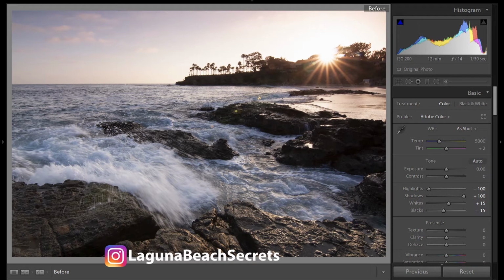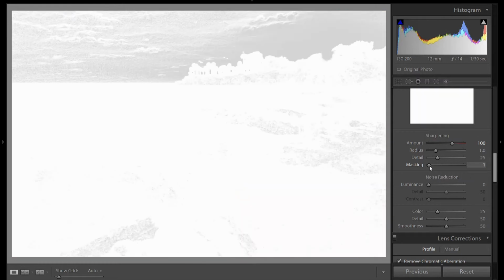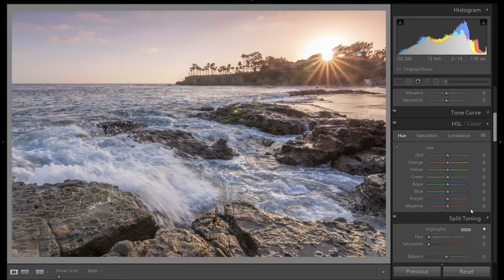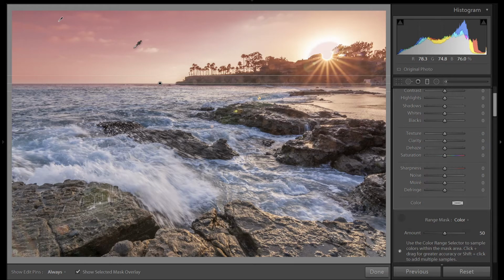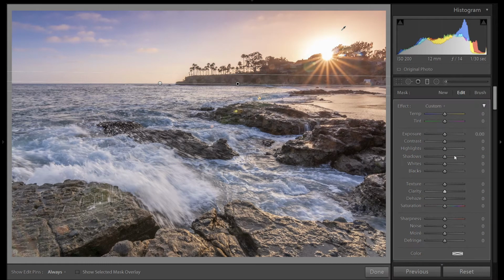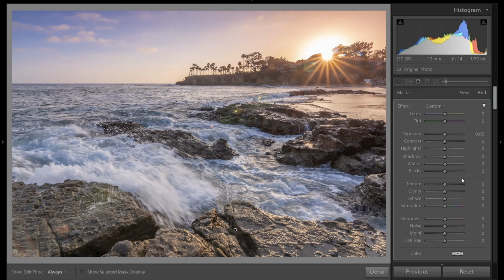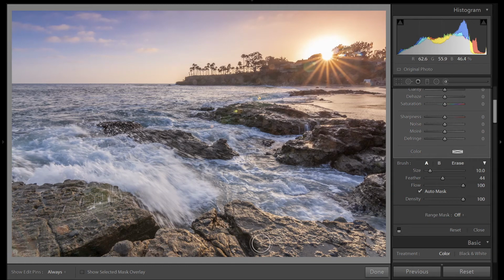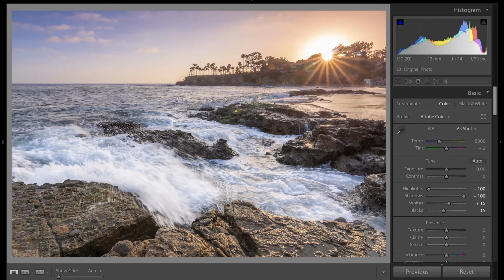How I edit a Seascape Photo Landscape | Photography Editing in Lightroom | Lightroom Tutorial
In this video I edit this seascape image in Lightroom.